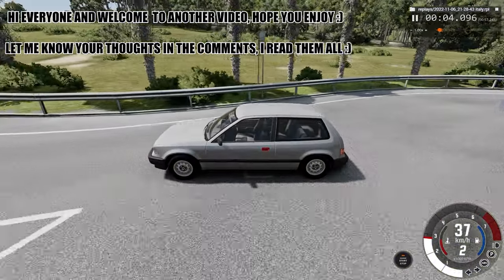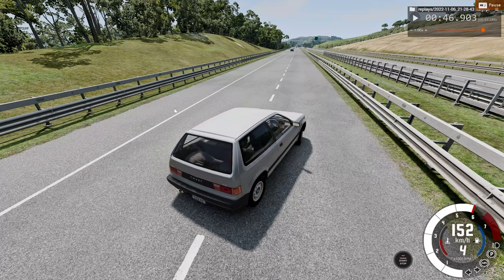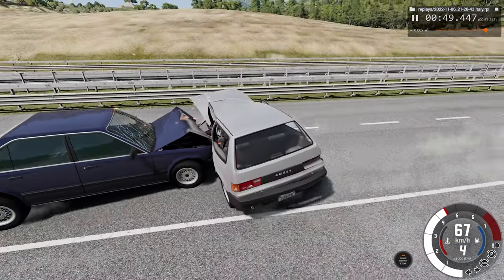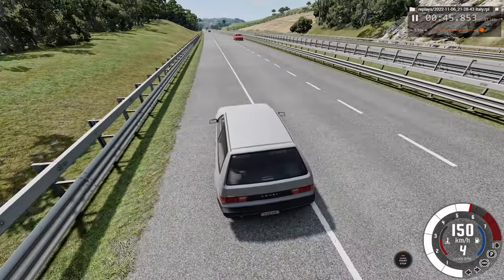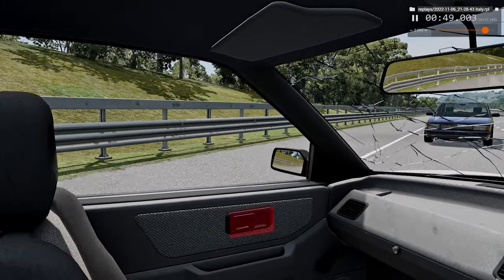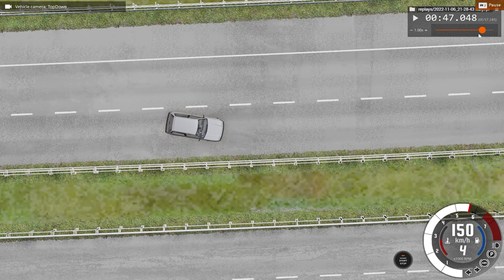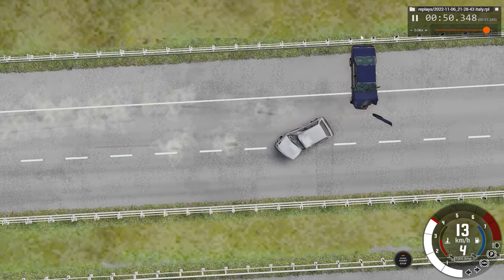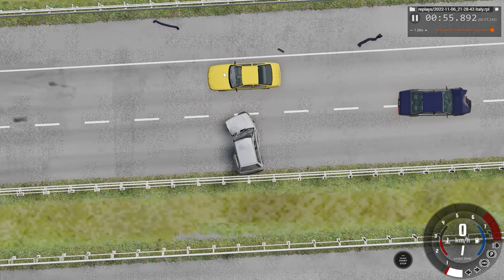SATISFYING SLOW MOTION CAR CRASH BeamNG Drive | Crashes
Hello everyone I'm the Dino Gamer and welcome back to another BeamNg Drive Car Crash video. Where we watch satisfying car crash videos in slow motion as well as real time

BeamNG.drive is an incredibly realistic driving game with near-limitless possibilities. Our soft-body physics engine simulates every component of a vehicle in real time, resulting in true-to-life behavior. With years of meticulous design, intensive research and experience, the simulation authentically recreates the excitement of real world driving.

Why is BeamNG.drive the game for you?
Soft-body physics: The BeamNG physics engine is at the core of the most detailed and authentic vehicle simulation you've ever seen in a game. Crashes feel visceral, as the game uses an incredibly accurate damage model.

Vehicles: BeamNG.drive offers dozens of refined, totally customizable vehicles for you to experiment with. Whether it's a compact car or massive truck, you can tweak away at all the moving parts to create just about any driving experience you want. Wheels, suspension, engines, and more; everything is under your control.